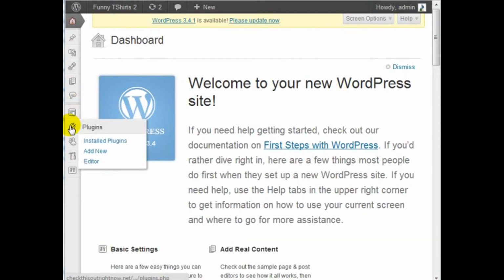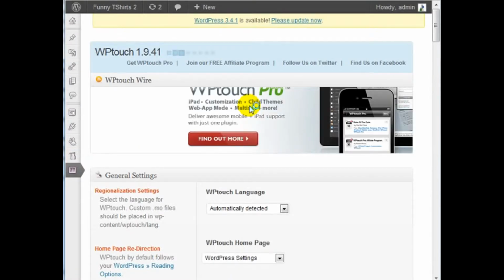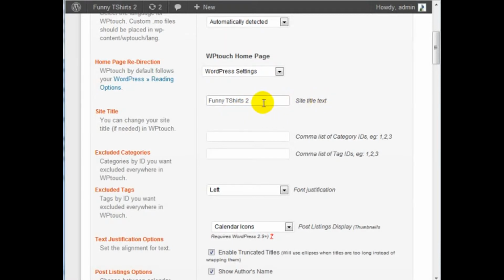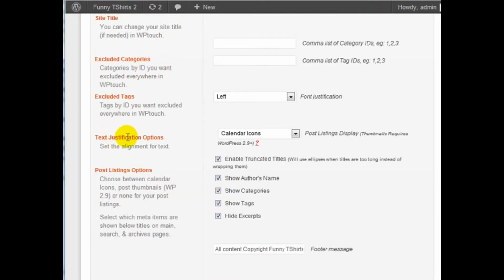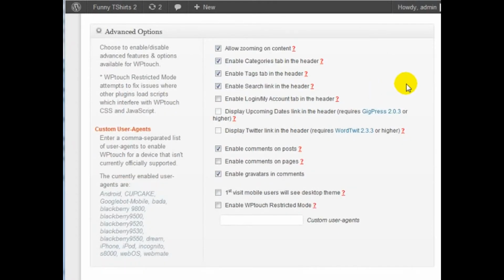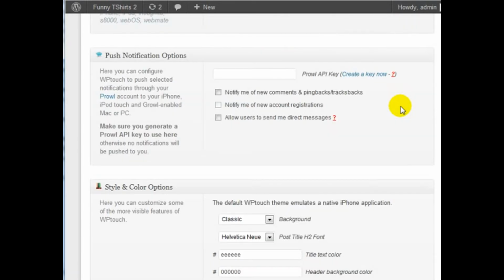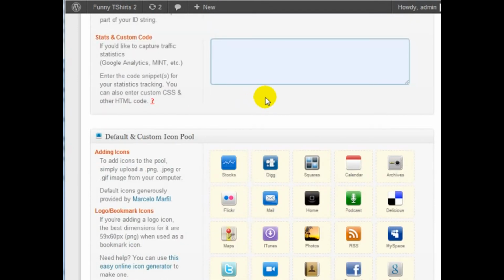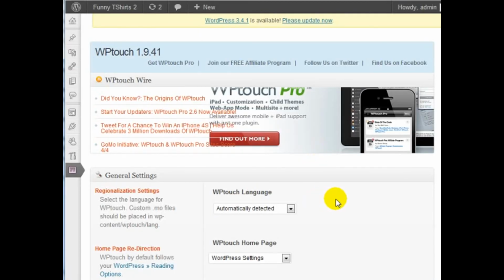Adding a Mobile Website Redirect in WordPress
Use the information provided in this video to add mobile website functionality and redirection to your existing WordPress blog.

Come back soon for more helpful tips and tricks to help you build your success online!

Cheers, Dale.